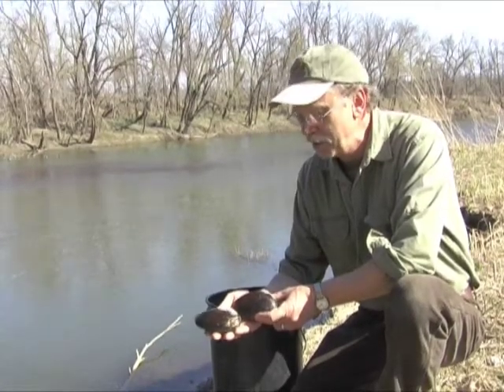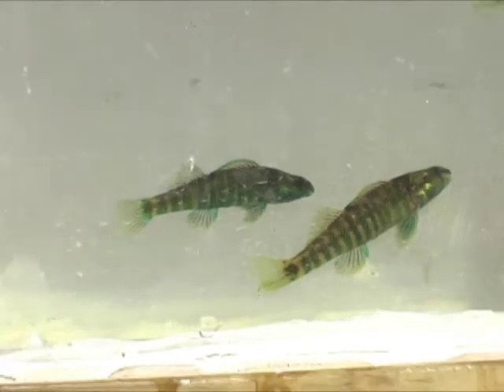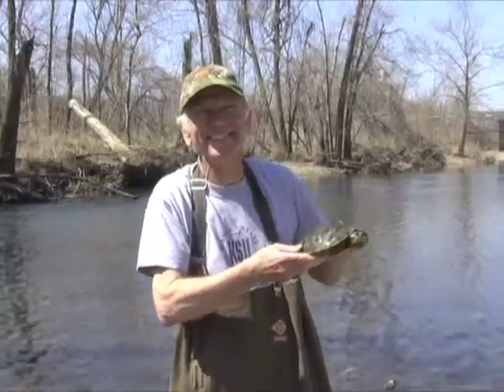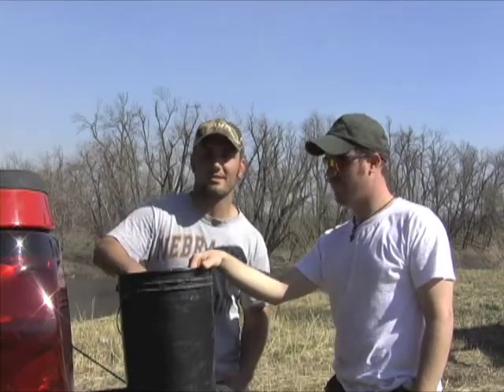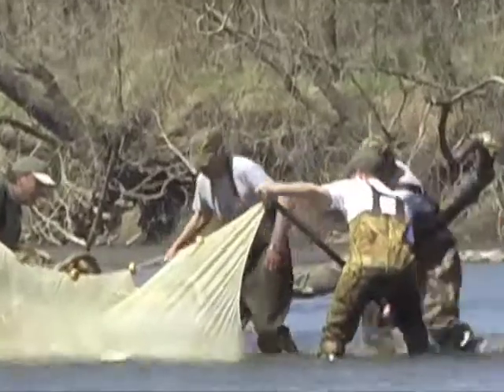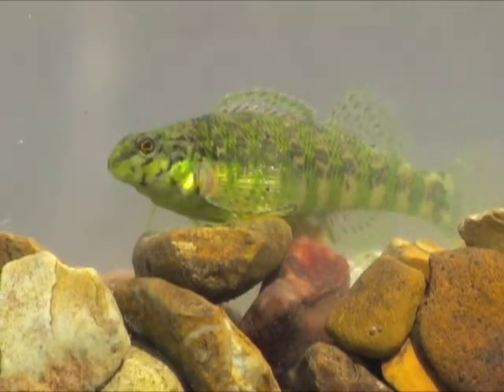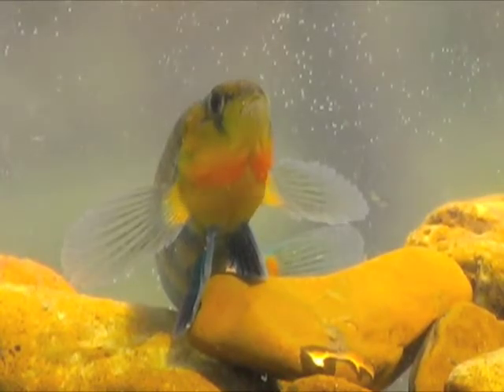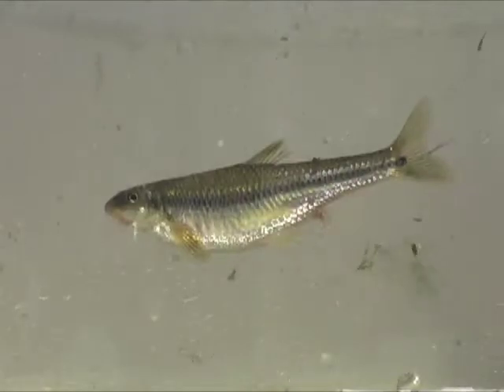Shoal Creek Darters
Take a closer look at the smaller fish and mussels found in Shoal Creek.